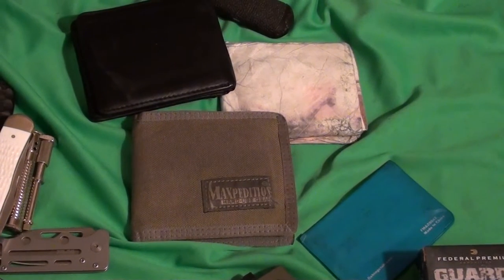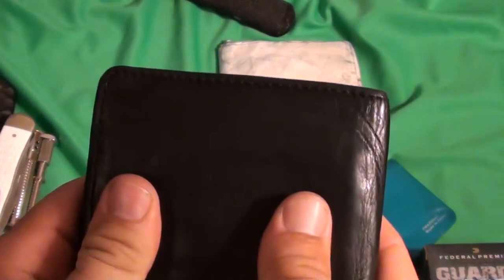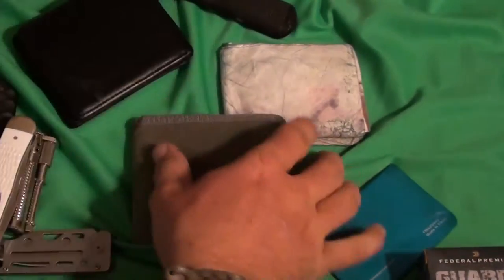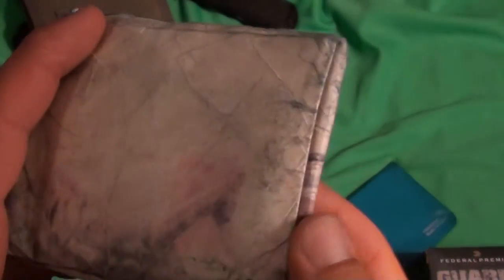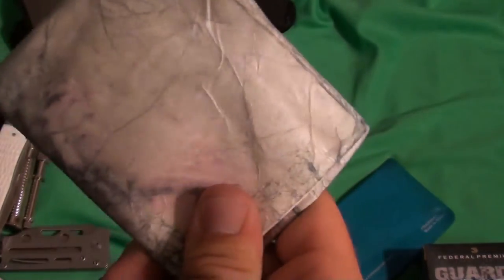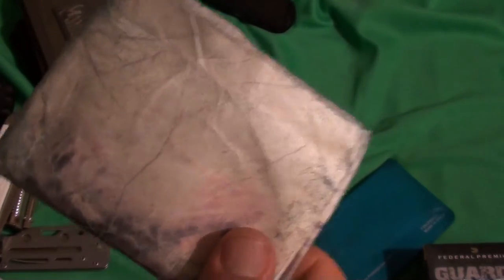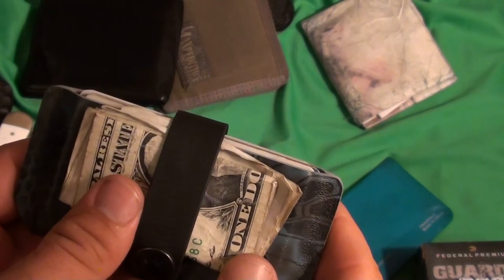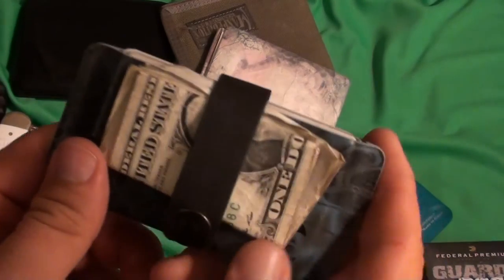new wallet (Armatus Carry)